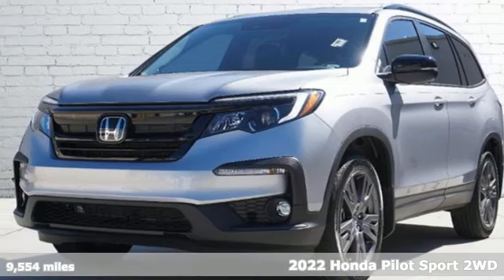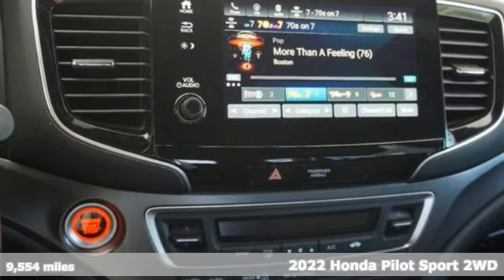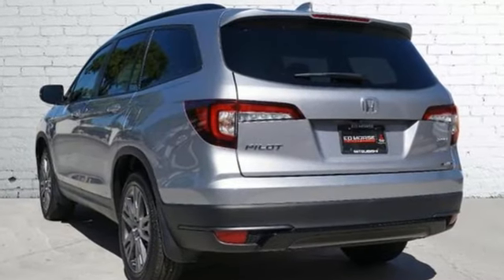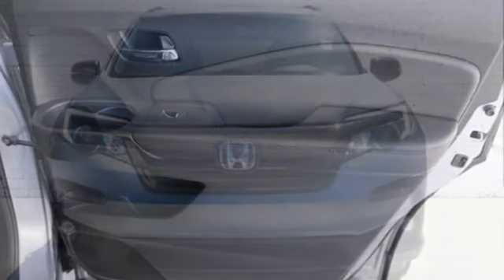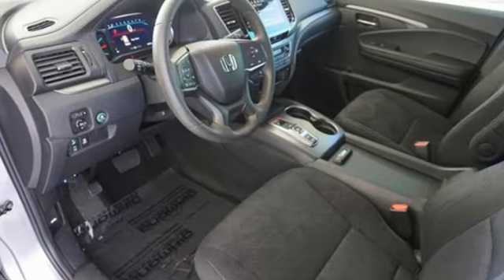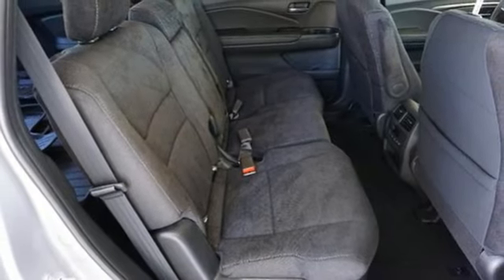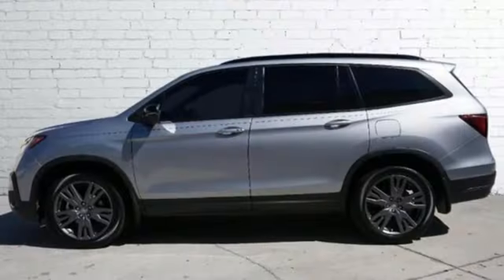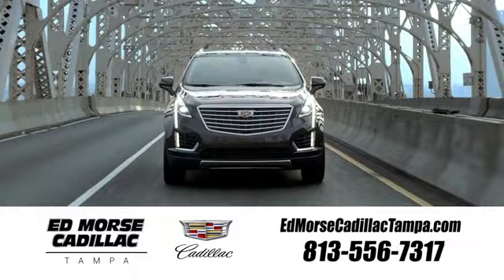Used 2022 Honda Pilot Tampa FL St. Petersburg, FL TA12390A - SOLD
Year: 2022
Make: Honda
Model: Pilot
Trim: Sport
Engine: 3.5Ll 6 Cylinder Fuel Injected
Transmission: FWD 9-Speed Shiftable Automatic
Interior: Black
Mileage: 9554
Stock #: TA12390A
VIN: 5FNYF5H3XNB007107

Address:
101 East Fletcher Avenue